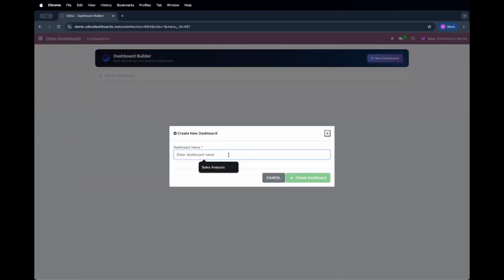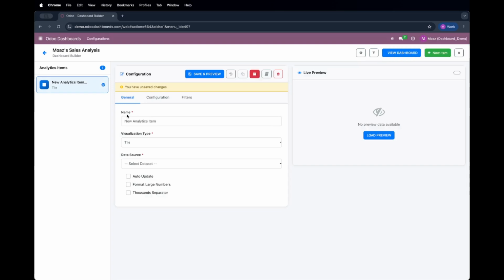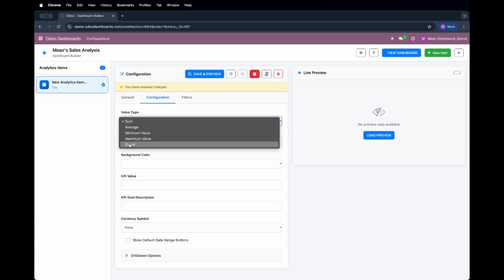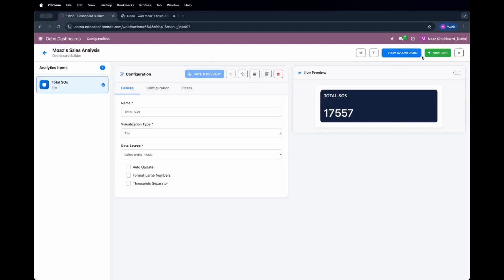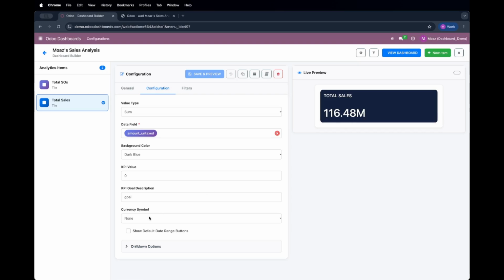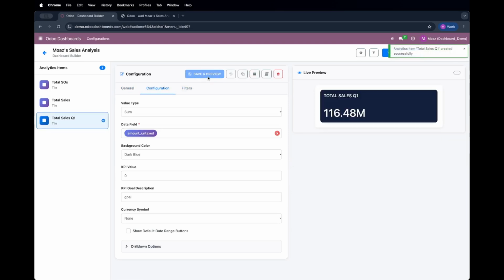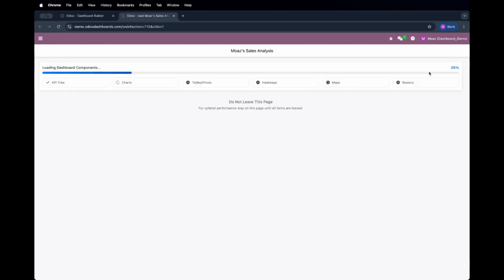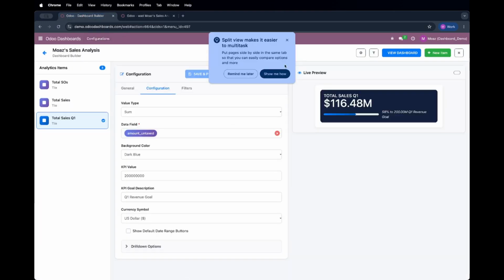OdooDashboards Academy #3 | How to Create KPI Tiles in Your Dashboard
Welcome to OdooDashboards Academy.

In this tutorial, you'll learn how to create and configure KPI tiles using the Dashboard Builder.

We'll walk through:
• Creating a new dashboard
• Adding KPI tiles
• Counting total sales orders
• Calculating total sales revenue
• Tracking revenue goals and progress
• Configuring number formats and currencies

By the end of this video, you'll be able to build KPI-driven dashboards that provide instant visibility into your business performance.